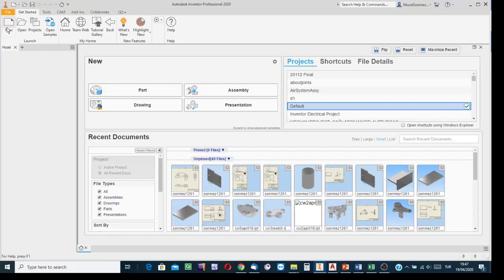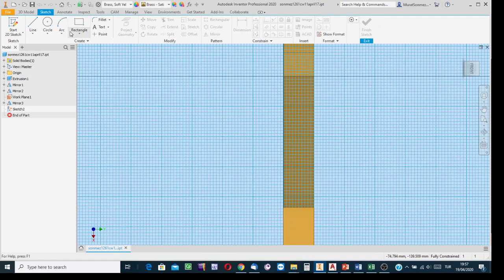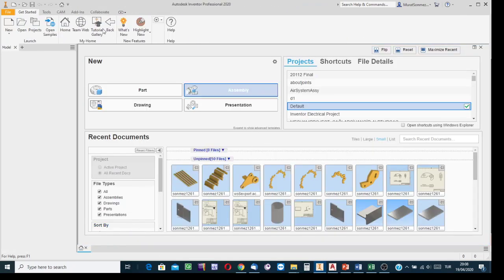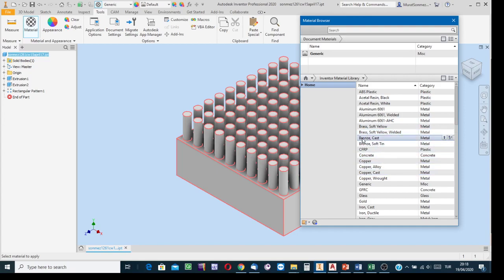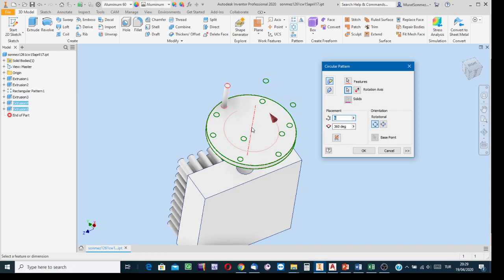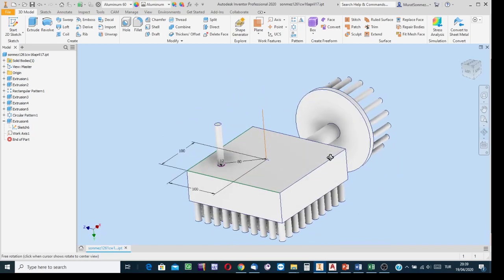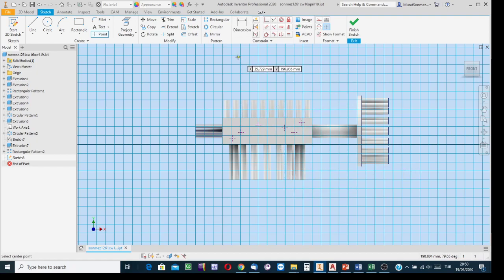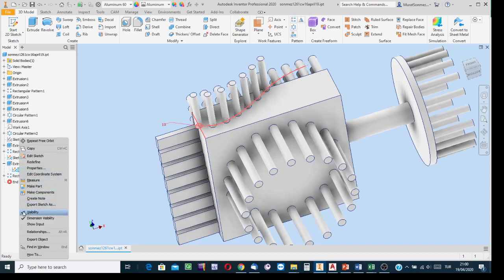Mirror copy-array copy- Excel data import in INVENTOR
This video is to demonstrate how the mirror copy of an object is created,
how the mirror copy of a feature can be created, how a rectangular/polar/ path array is created, in Inventor and also to demonstrate how an Excel data is imported to Inventor.